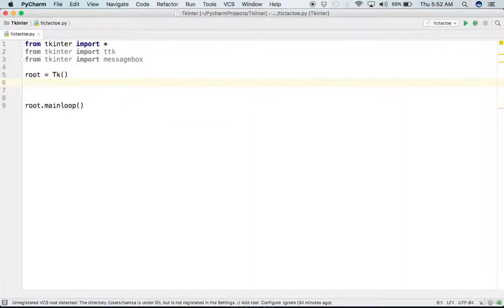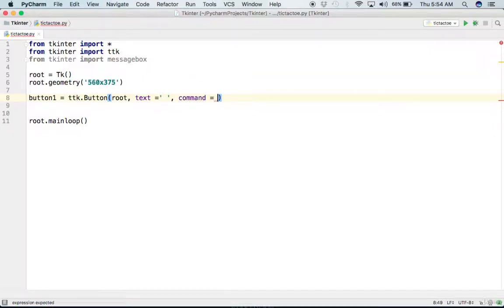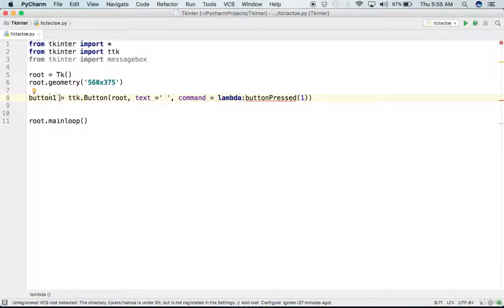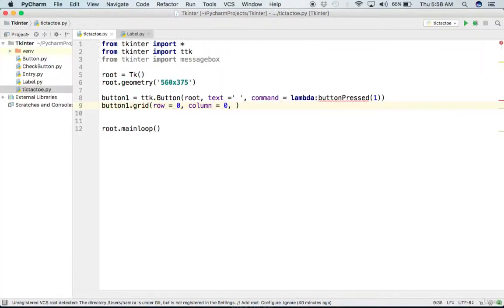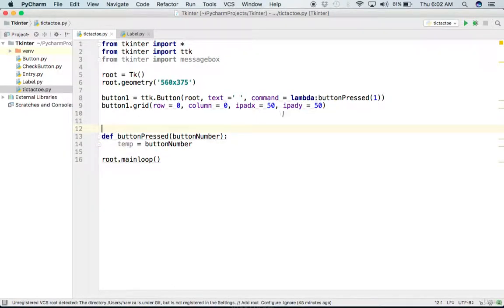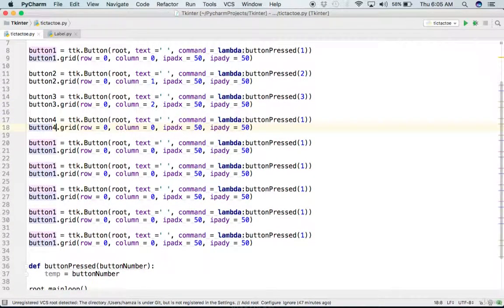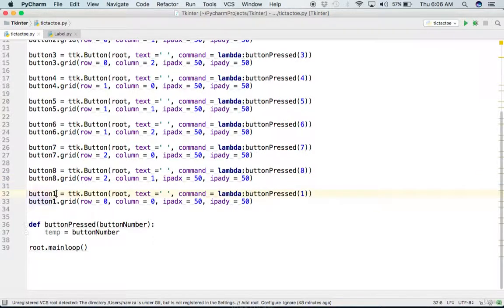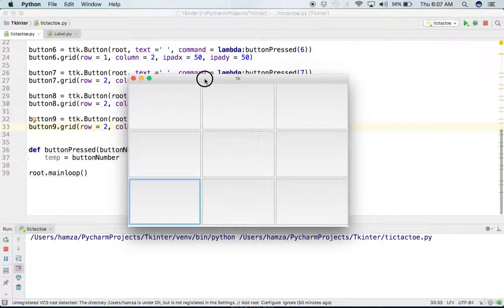17.1. Making GUI of Tic Tac Toe.mp4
17.1. Making GUI of Tic Tac Toe.mp4